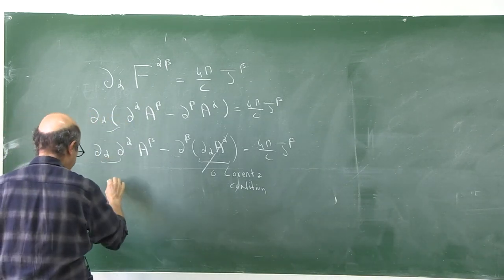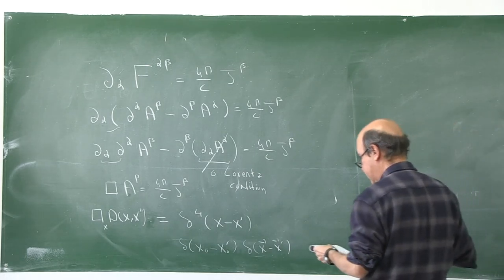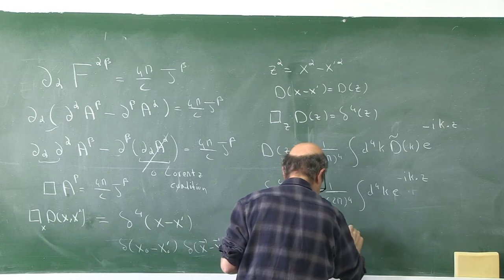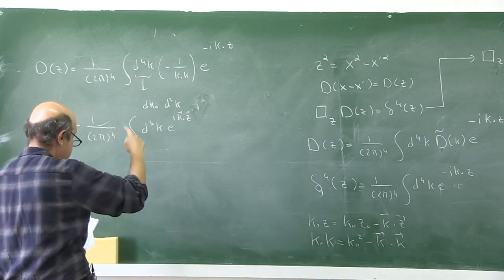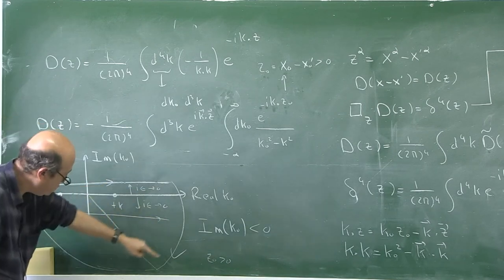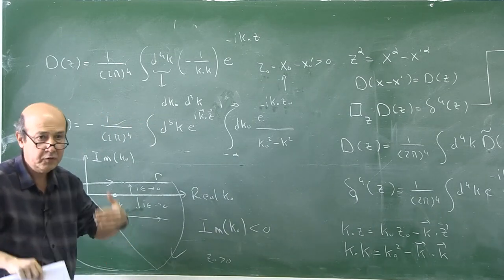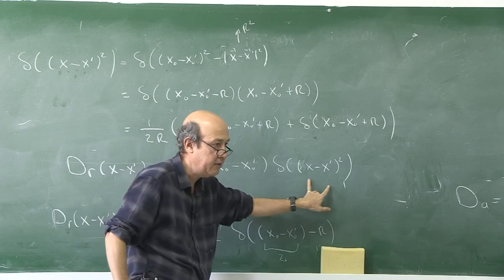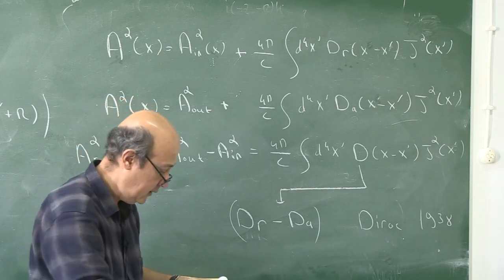Electromagnetic Theory II - Lecture 22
Course: Electromagnetic Theory II - PHYS506
Lecture Subjects: Solution of the Wave Equation in Covariant Form, Invariant Green Function.

Instructor: Prof.Dr. Altan BAYKAL